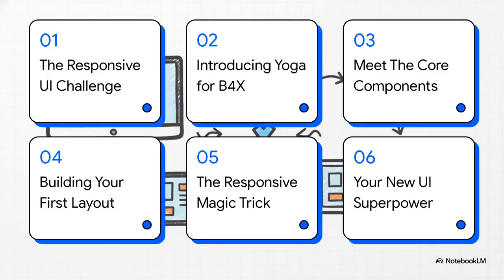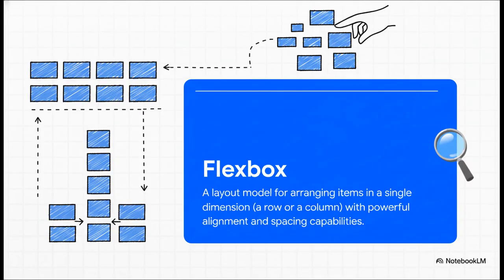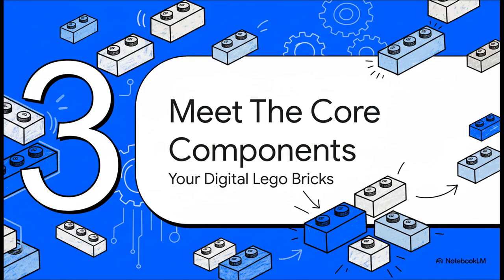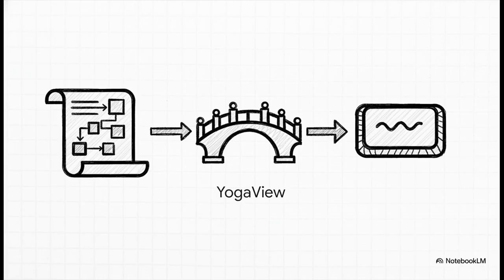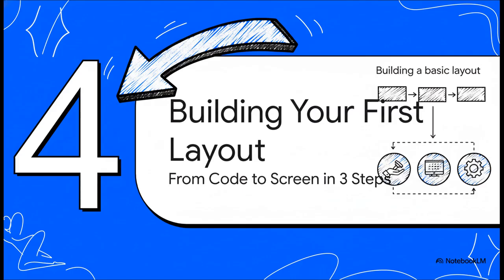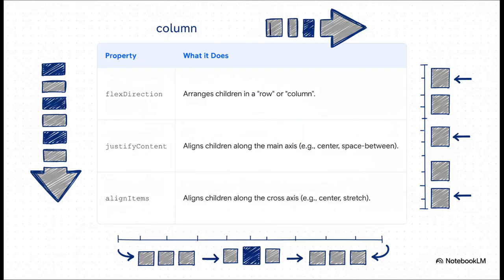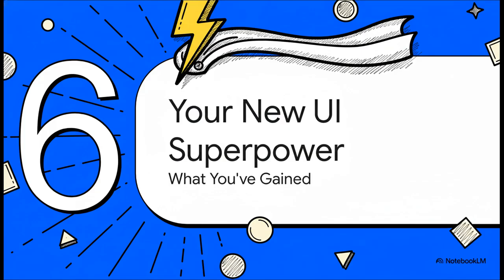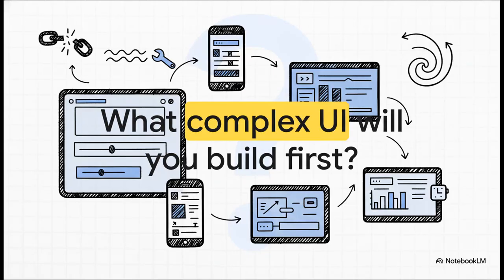Build Responsive B4X Apps FAST with Flexbox! (Yoga Layout Component Tutorial)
Stop struggling with manual UI positioning in Basic4Android and B4J! In this tutorial, we dive deep into the ultimate game-changer for B4X developers: the B4X Yoga Layout Wrapper. Watch as we demonstrate how to leverage the widely-used Flexbox engine to construct stunning, responsive interfaces effortlessly.

We'll cover the core concepts: 🔹 YogaContainer: The B4XPages screen layout manager

. 🔹 YogaNode: The underlying engine handling flex directions, alignments, padding, margins, and more
. 🔹 YogaStyle: A React Native-style stylesheet manager to compose dynamic styling arrays and map CSS-style hex colors directly to your UI elements
. 🔹 YogaView: The bridge that links the Yoga node calculations straight to your B4XViews for on-screen rendering